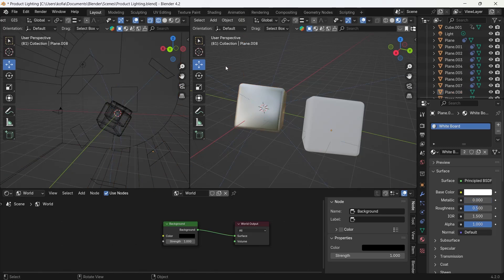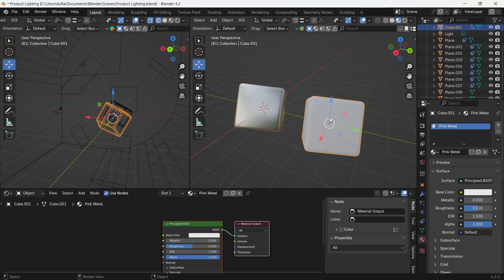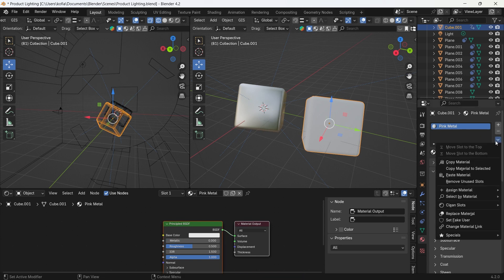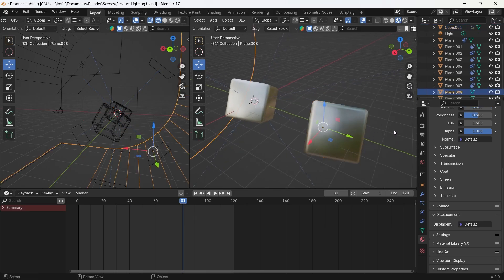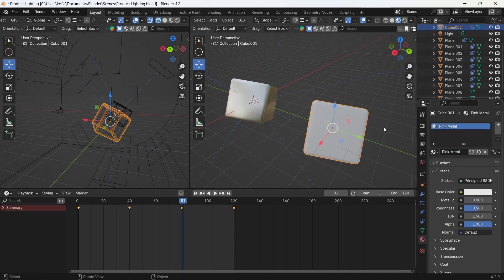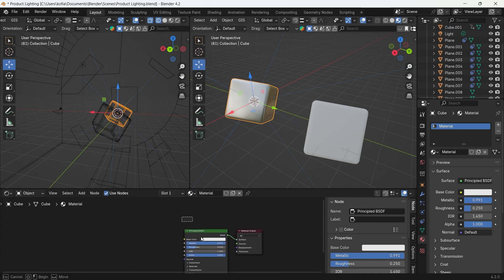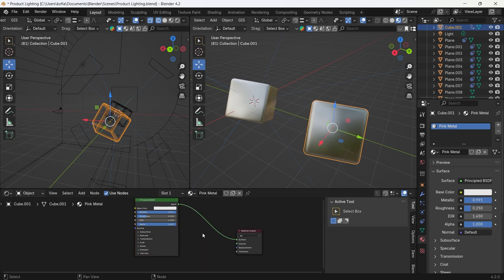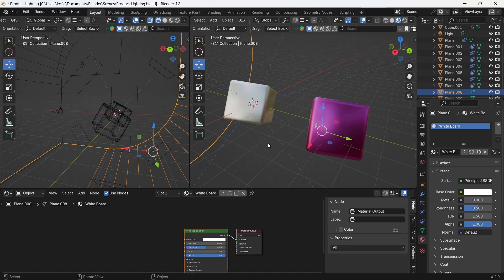Blender 4.2 Crashes When Copying One Material to Another Material. HACK ON HOW TO SOLVE THAT!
See this quick tip on how to bypass the frequent crashing of Blender 4.2 when you copy one material onto another.  Great hack till blender releases a patch or update to resolve this issue.  Excellent software nonetheless